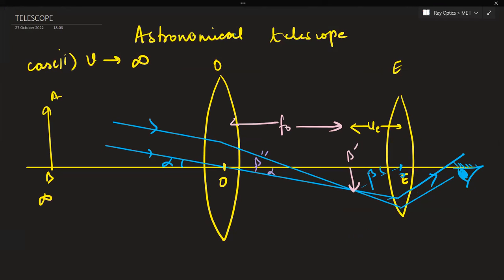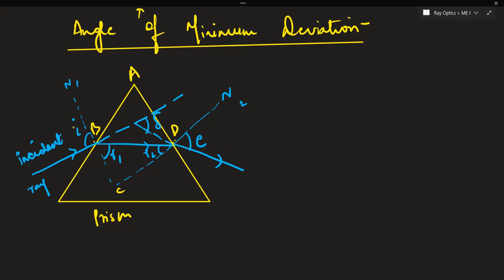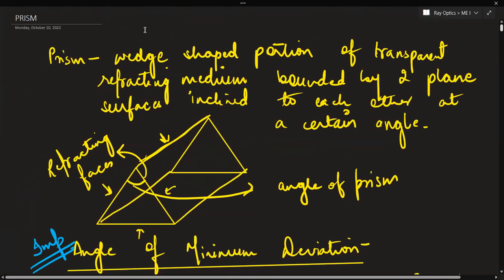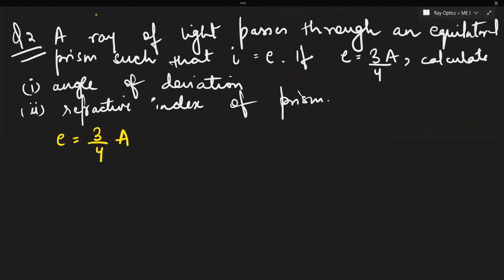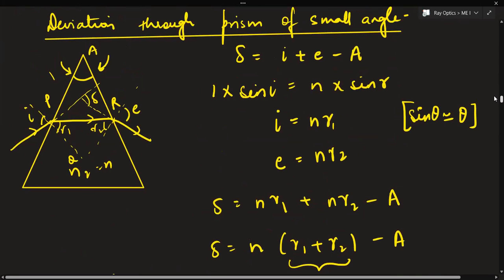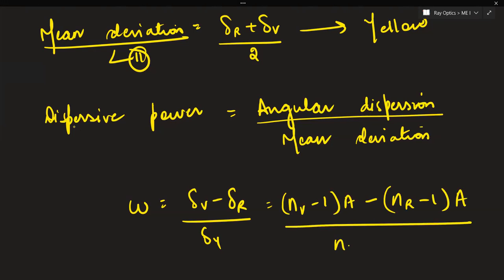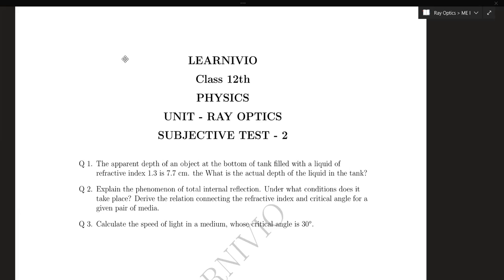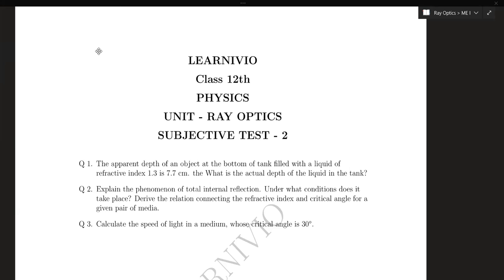Learnivio | Prism | Ray Optics | Lect 8 | 12th MEI | 03-12-2022